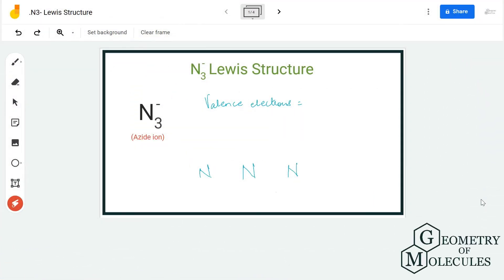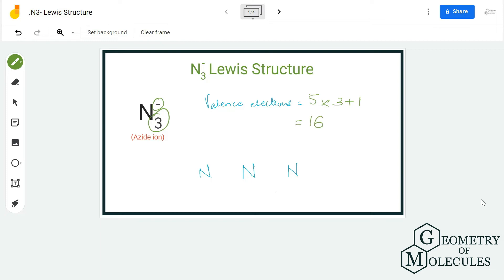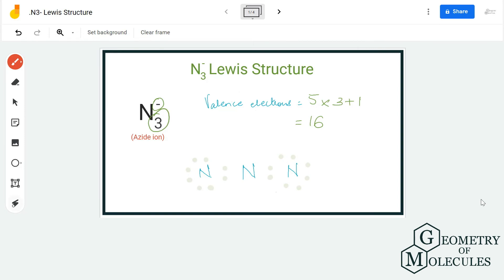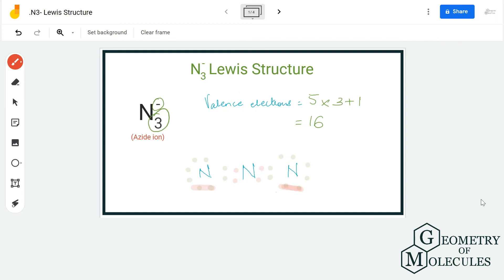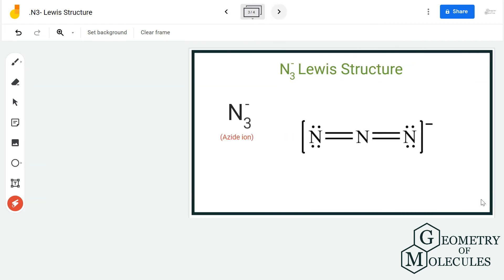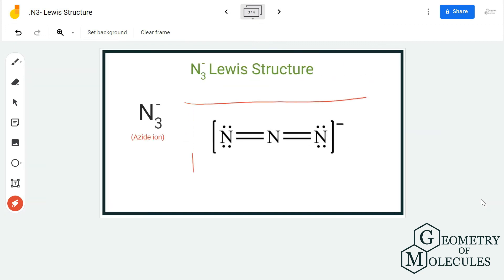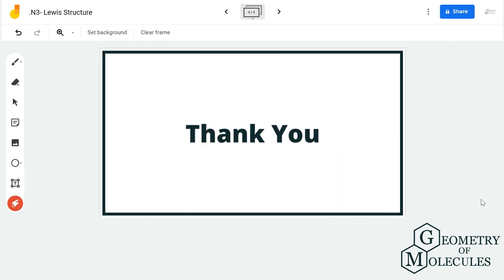N3- Lewis Structure (Azide Ion)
Hi Guys!

Today in this video, we are going to look at the Lewis structure of N3- ion. It is a chemical formula for the Azide ion. The ion is made up of three Nitrogen atoms. The ion has a negative charge as it accepts one electron, and hence we consider that ion while going through the Lewis structure of this ion.

In this video, we first look at the total number of valence electrons for this ion, followed by the arrangement of the electrons in the ion.